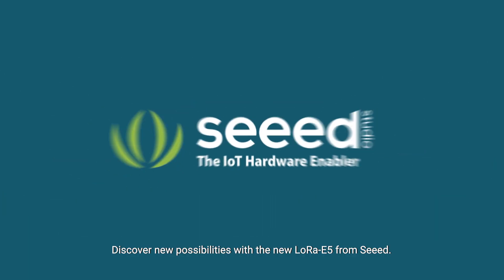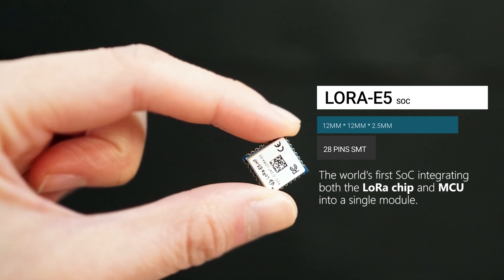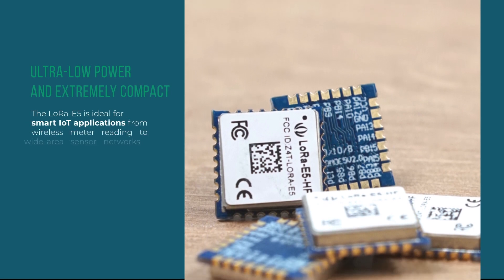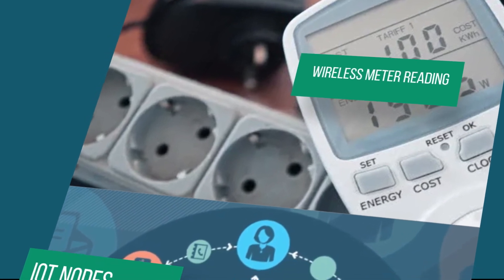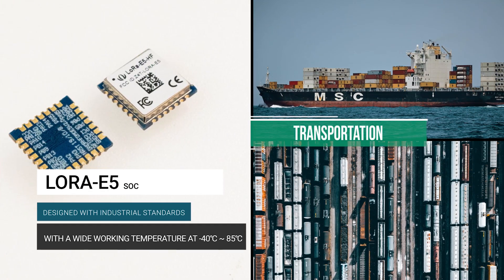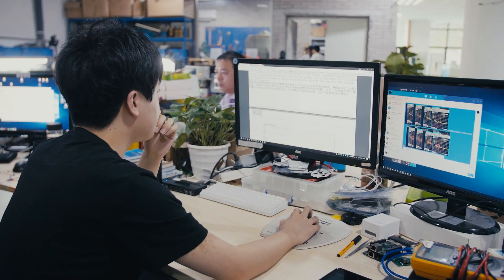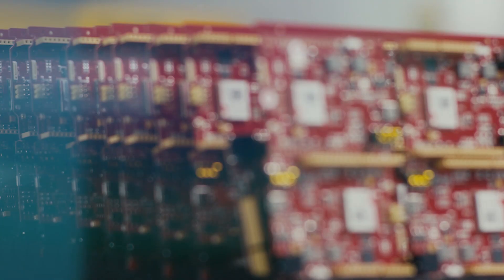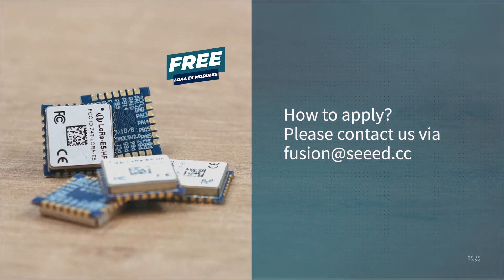Free LoRa-E5 STM32WLE5JC Module embedded SX126X & MCU Sponsorship for PCBA Service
👏Join our sponsorship event and get 5 LoRa-E5 wireless modules for free with your PCB assembly order.

👏LoRa-E5 LoRaWAN module is designed with ST system-level package chip STM32WLE5JC, ARM Cortex M4 ultra-low-power MCU and LoRa SX126X. It supports (G)FSK mode and LoRa. 🥳62.5kHz, 125kHz, 250kHz, and 500kHz bandwidth can be used in LoRa® mode, making it suitable for the design of various IoT nodes, supporting EU868 and US915.